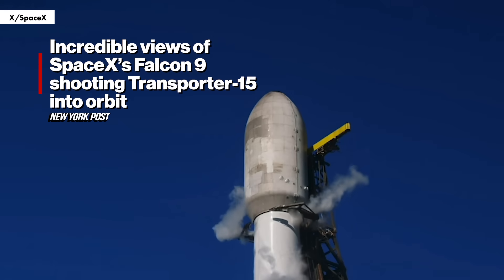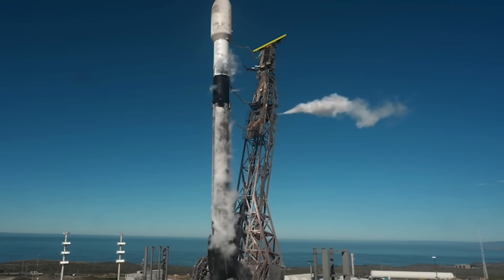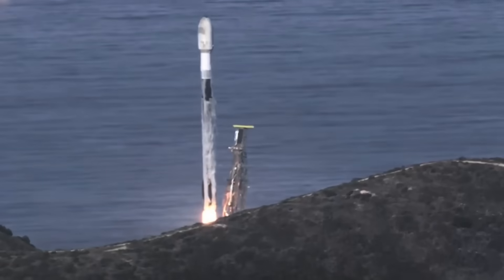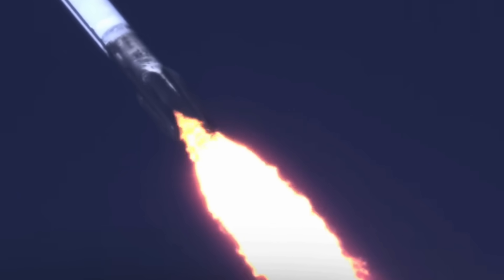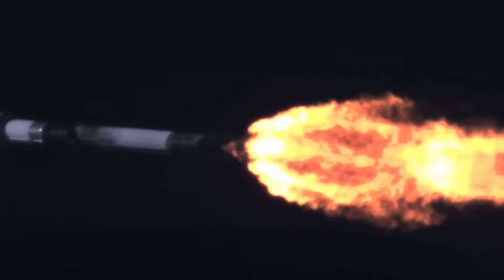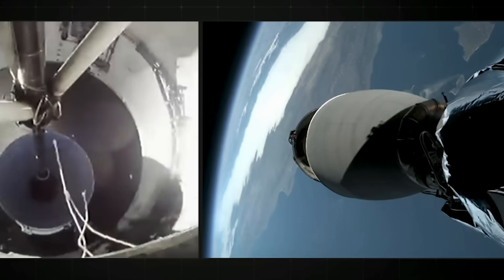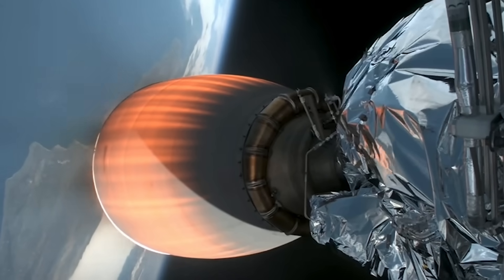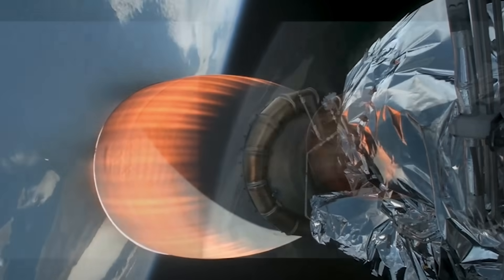Incredible Views of SpaceX’s Falcon 9 Shooting Transporter-15 Into Orbit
SpaceX shared a video online of their Falcon 9 shooting Transporter-15 into orbit, from start to finish. From land to space, the views are truly out of this world.